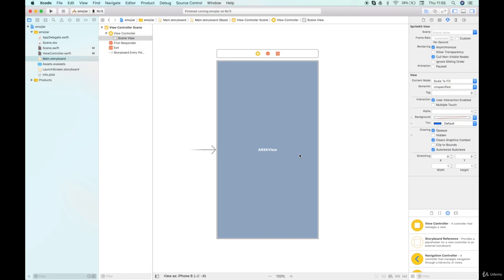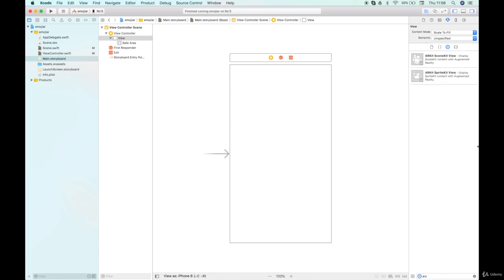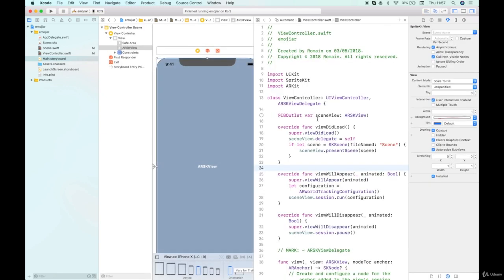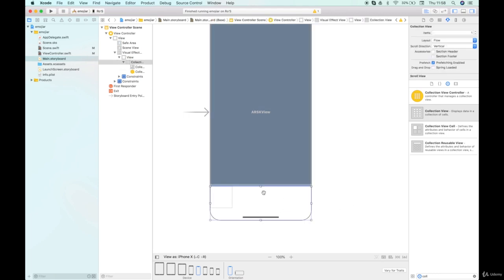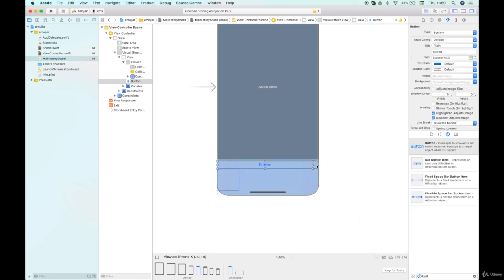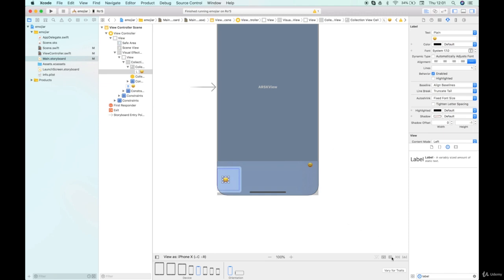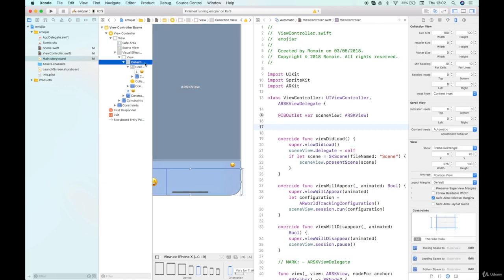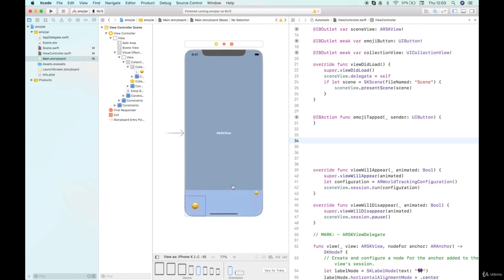44. User Interface Design in Storyboard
ARKIt with SpriteKit - Emoji AR app